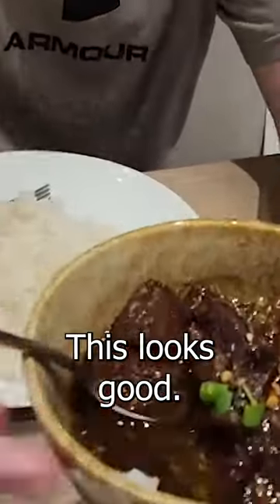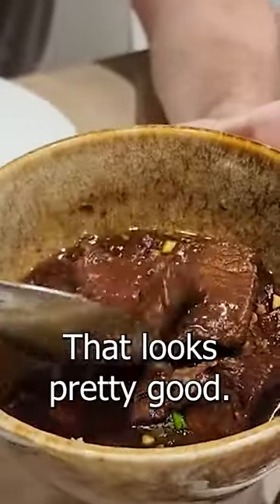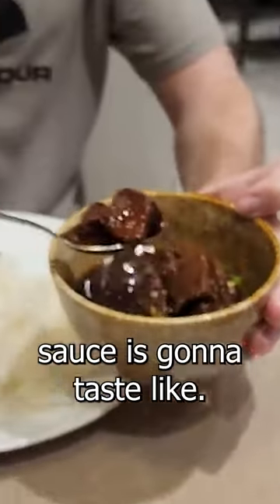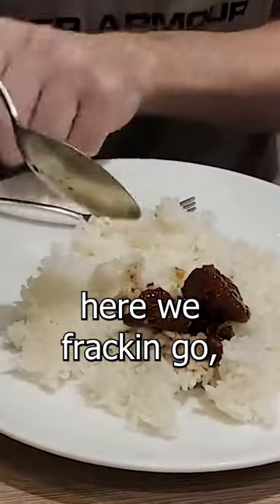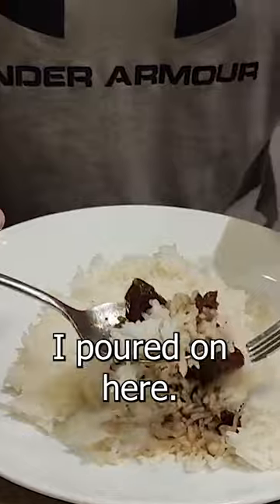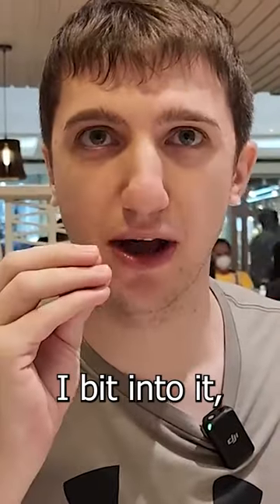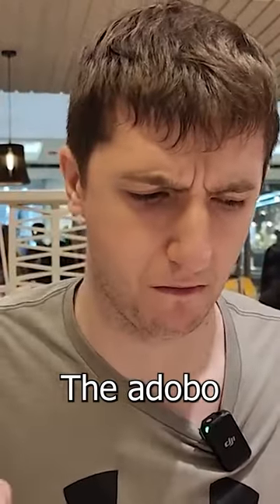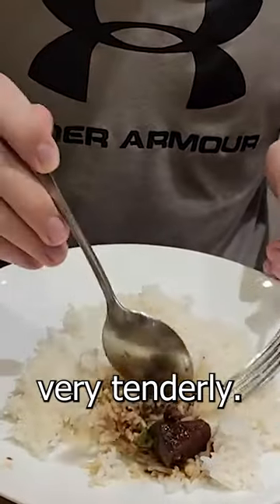Trying Beef Pares for the First Time 🇵🇭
Trying the famous beef pares for the first time and it really impressed me

If you want ever want to donate to give duck some extra treats:

The Camera we use